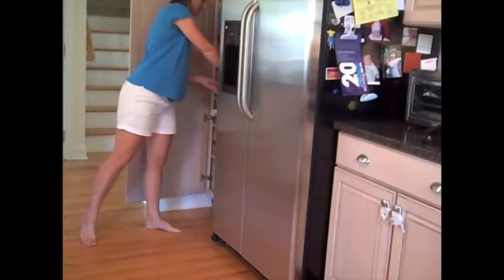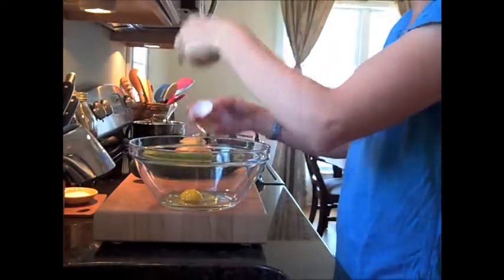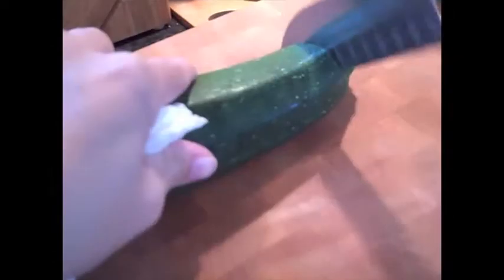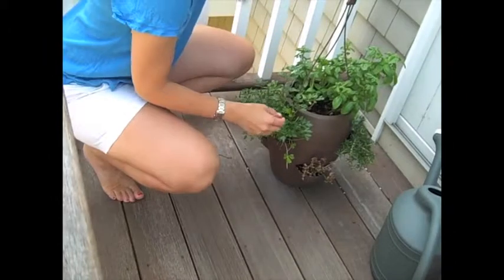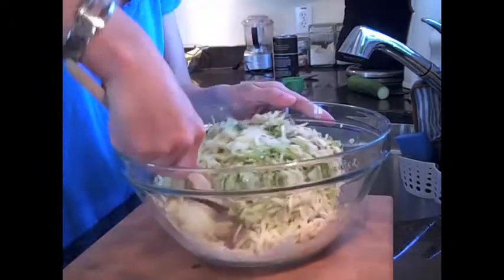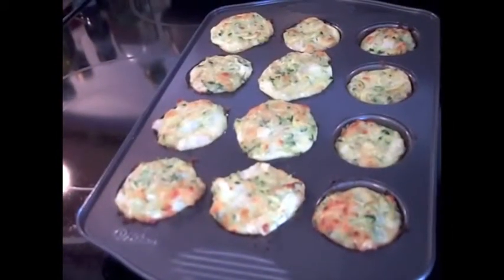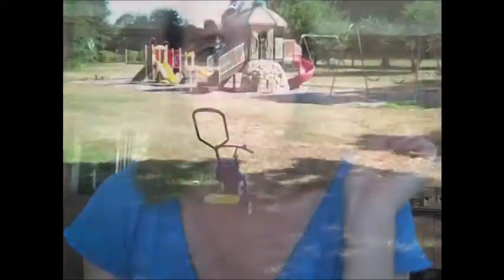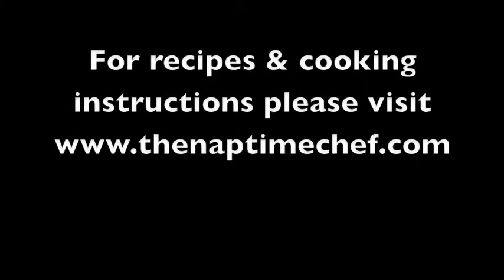The Naptime Chef Zucchini Muffins.m4v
In this episode Kelsey, The Naptime Chef, makes her favorite savory Summer Zucchini Bites. They are perfect for a summer snack, served with dinner or put on a buffet table!